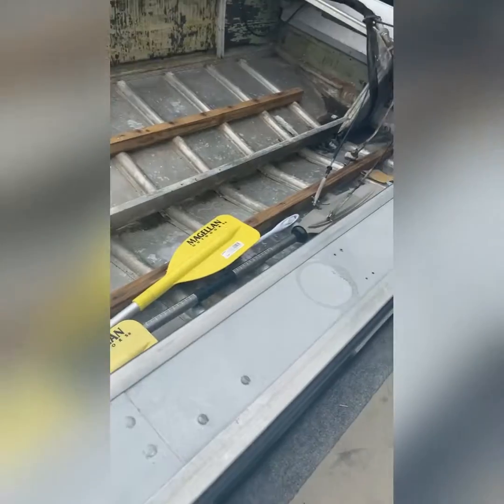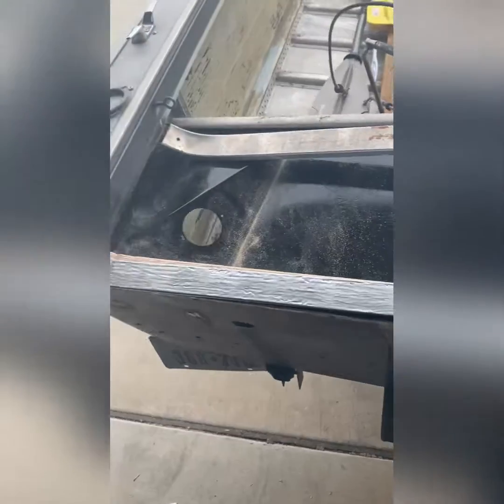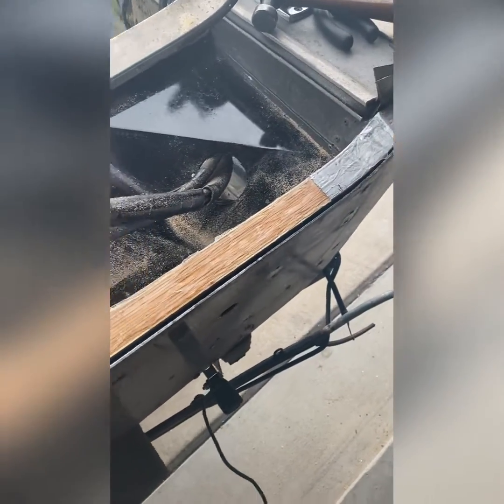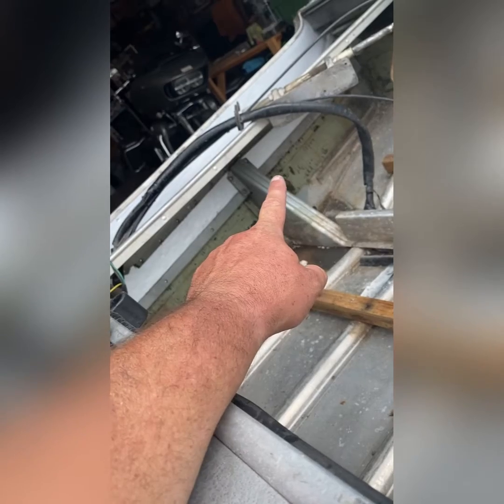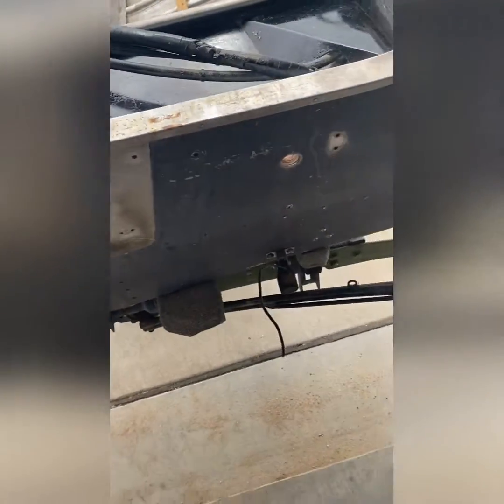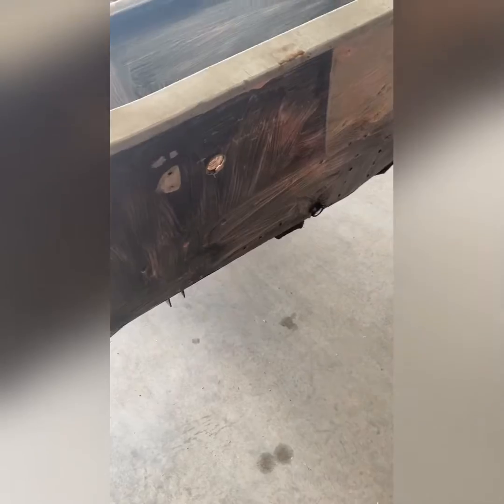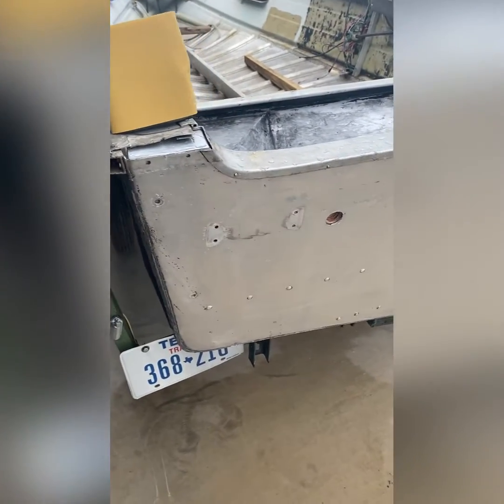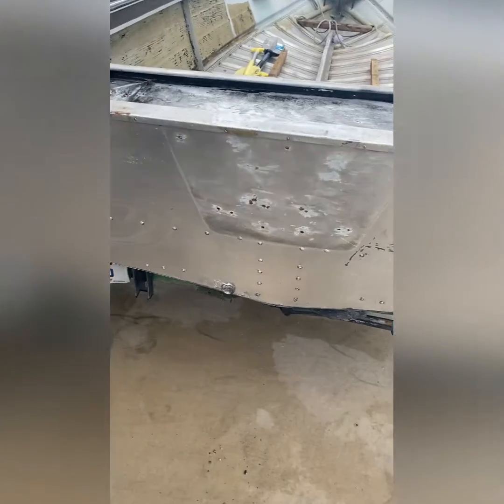Part 2…StarCraft Tiny Boat build. Ransom replaced.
In this video I show the reinstall procedures for reinstalling my new transom on my 1969 StartCraft. I also show stripping down the old paint and revolting the rear of the boat as well as the splashwell. Will continue to upload updated videos as I go.